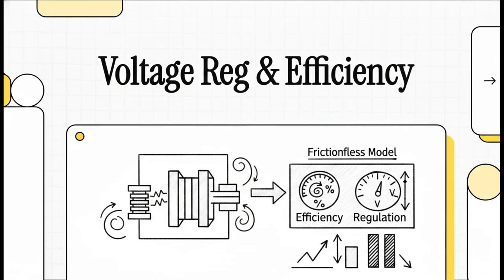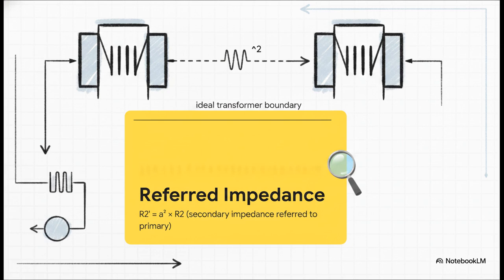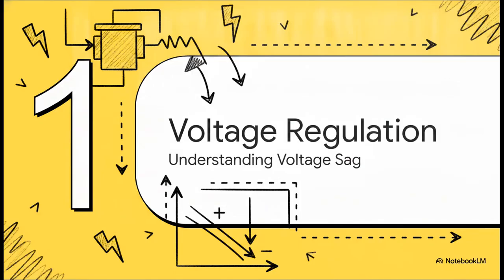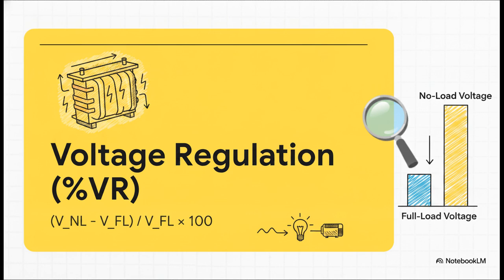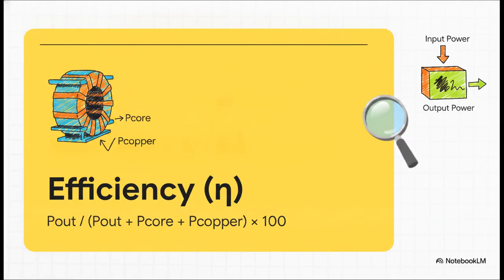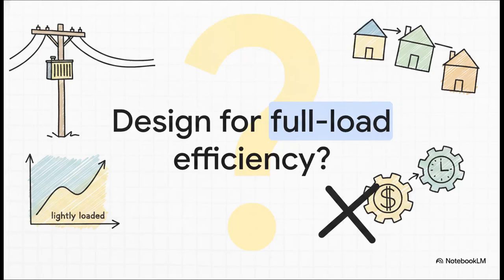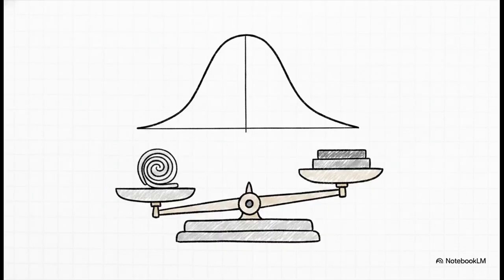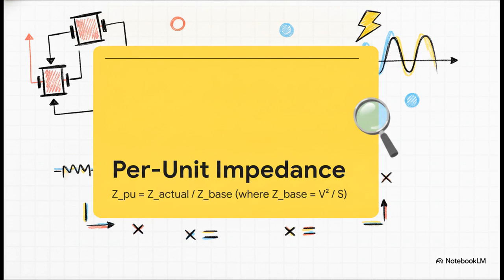Ideal vs Practical Equivalent Circuits -Electrical Mach Ep.2.2 2o2